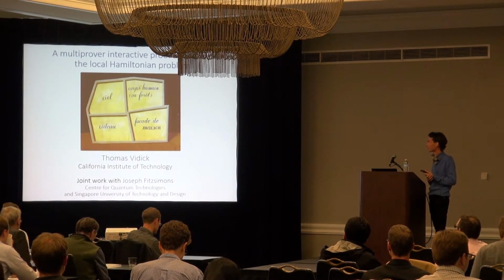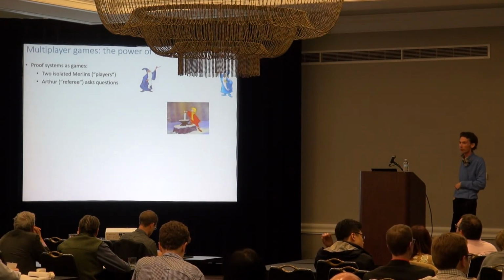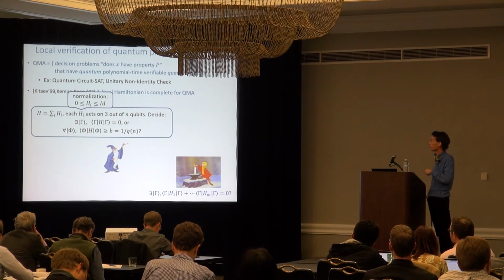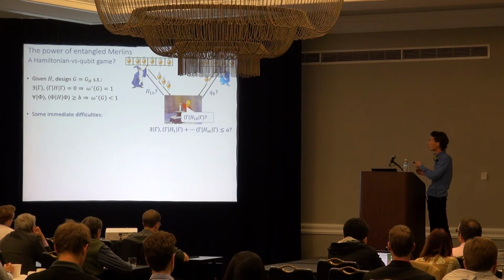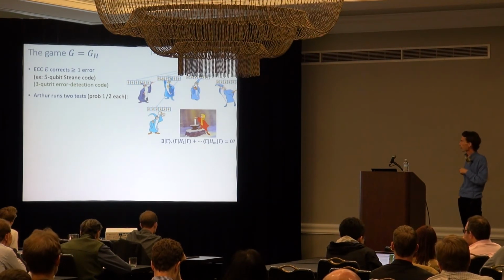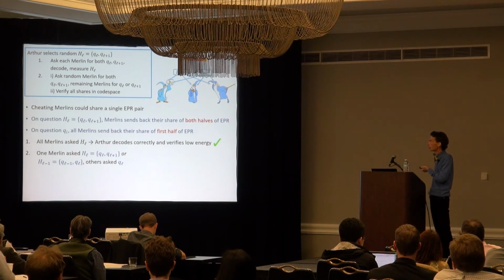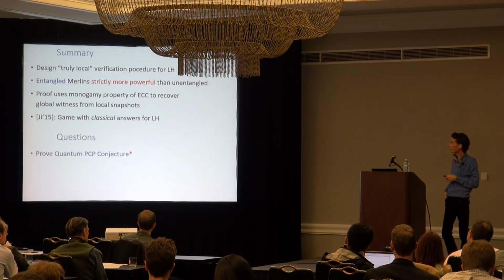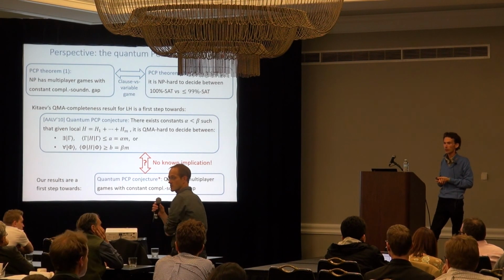Thomas Vidick: A Multiprover Interactive Proof System for the Local Hamiltonian Problem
Thomas Vidick (Caltech)
A Multiprover Interactive Proof System for the Local Hamiltonian Problem
QuICS Workshop on the Frontiers of Quantum Information and Computer Science (October 1, 2015)

In this talk I will introduce a variant of the “quantum PCP conjecture” formulated in terms of multiplayer games, and provide a first step toward the proof of the new conjecture.

For this, I will describe a quantum interactive proof system for the local Hamiltonian problem on n qubits in which the verifier has a single round of interaction with three entangled provers, receiving only a constant number of qubits from each prover. Completeness and soundness of this protocol are separated by an inverse polynomial in n, and the conjecture is that this can be improved to a constant.

This result provides the first indication that quantum multiprover interactive proof systems with entangled provers may be strictly more powerful than unentangled-prover interactive proof systems. A distinguishing feature of our protocol is that the completeness property requires honest provers to share a large entangled state, obtained as the encoding of the ground state of the local Hamiltonian via a simple error-correcting code.

Based on joint work with Joseph Fitzsimons of the Centre for Quantum Technologies.